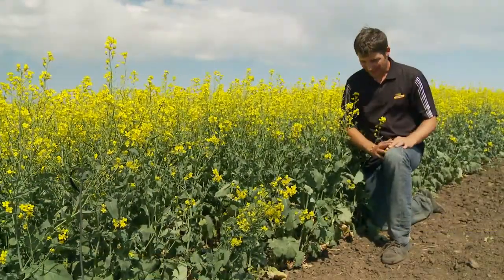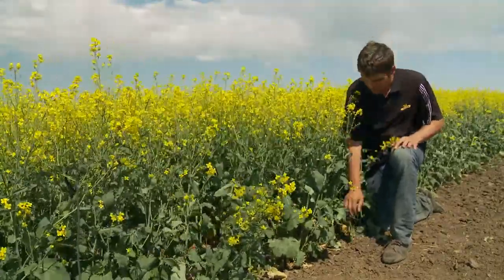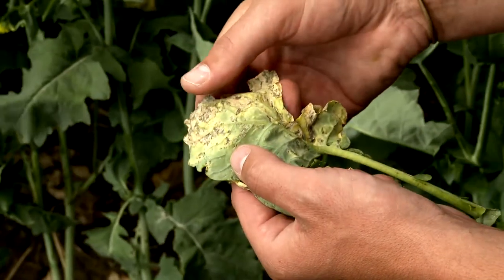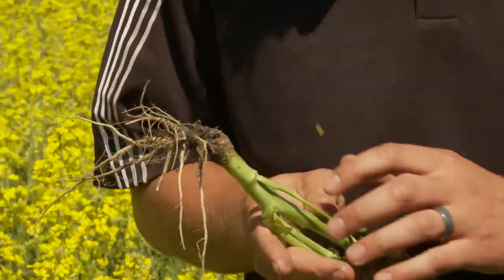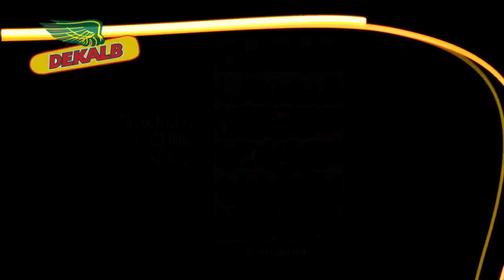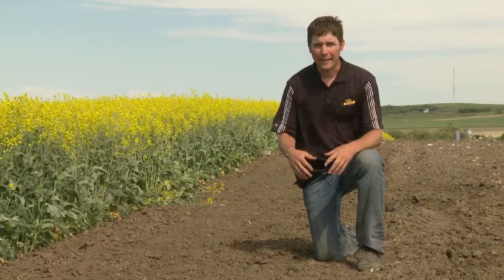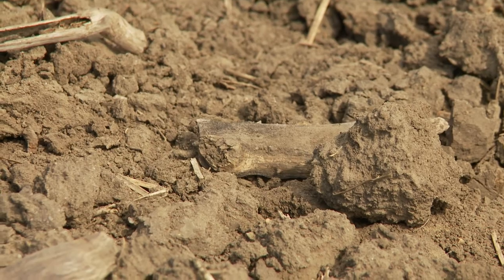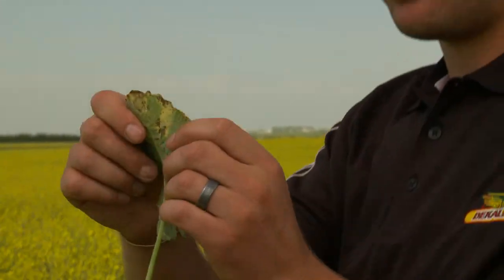DEKALB Agronomy Videos Blackleg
DEKALB Agronomy Videos Blackleg produced by Blacksheep Strategy.